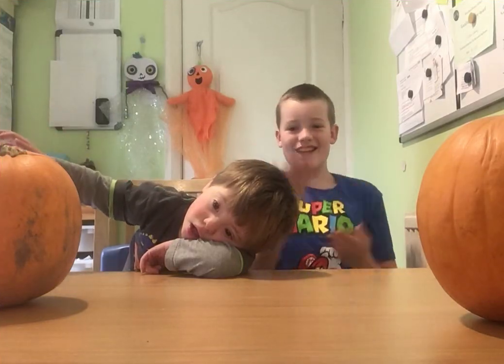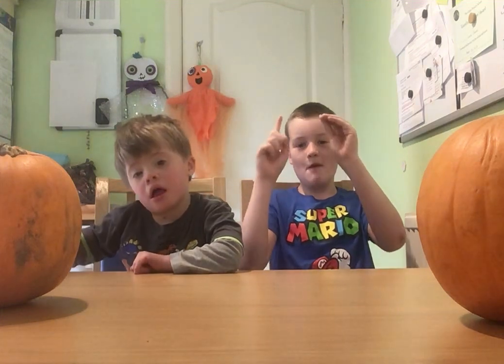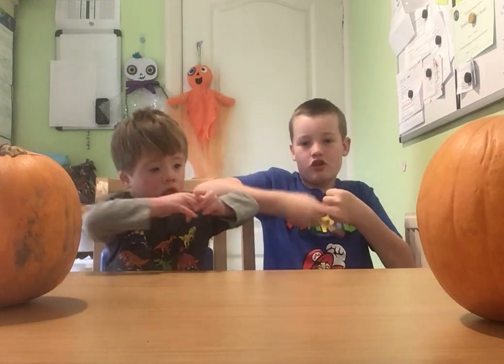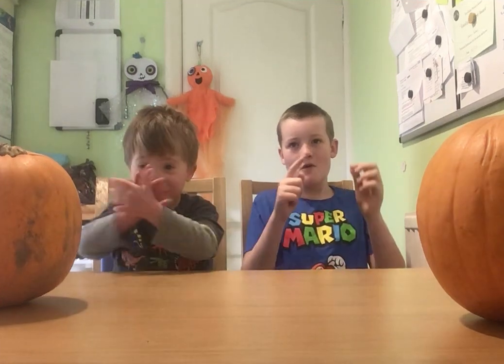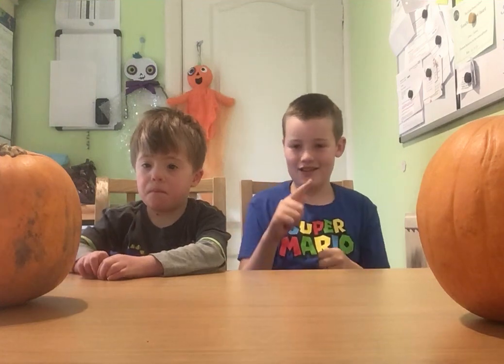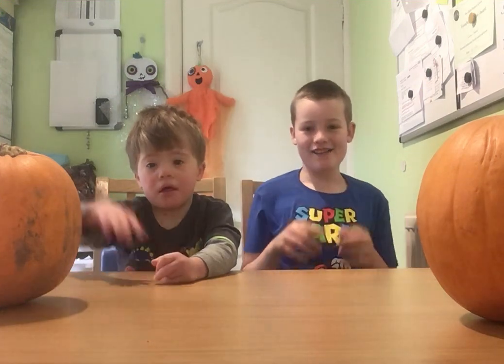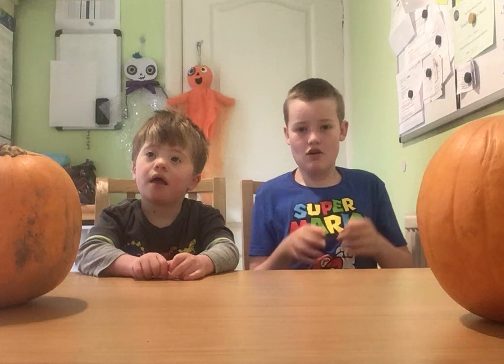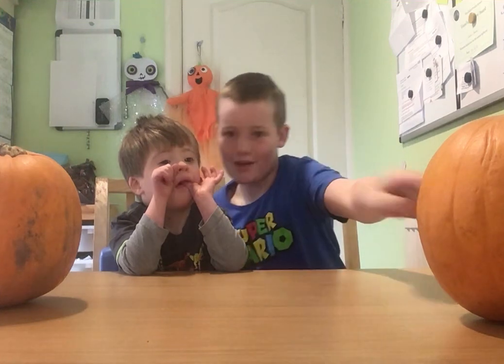Makaton sign for pumpkin